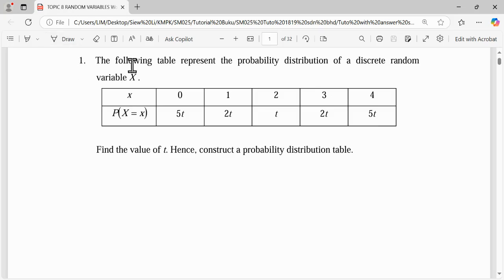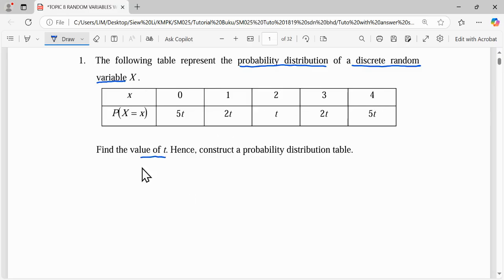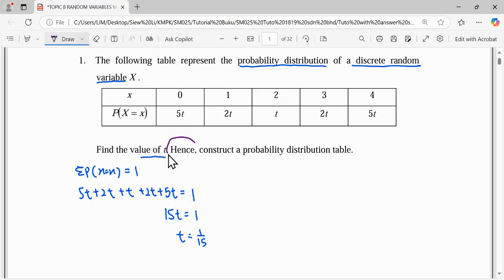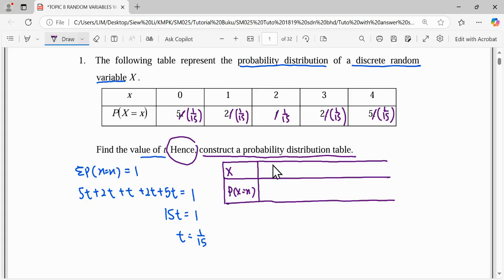T8 Q1 DRV f(x): Find Unknown & Probability Distribution Table SM025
The following table represent the probability distribution of a discrete random variable X.
Find the value of t. Hence, construct a probability distribution table.